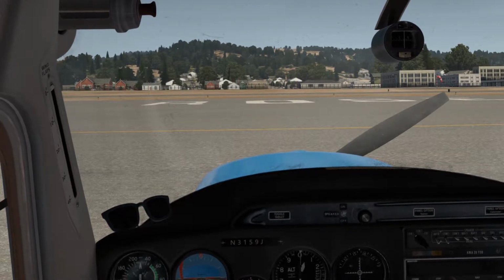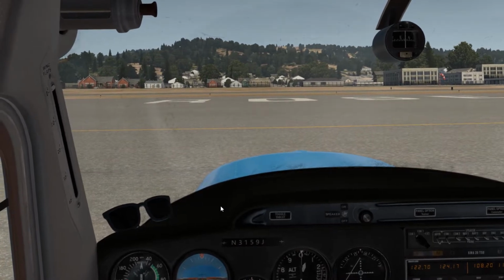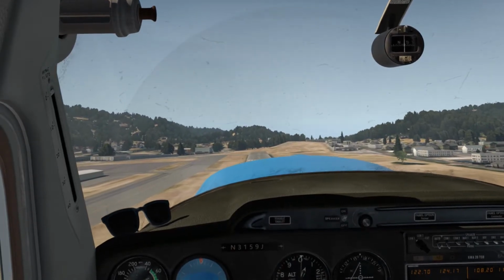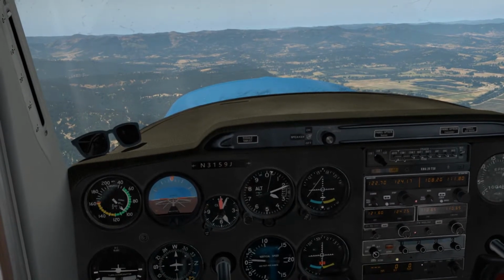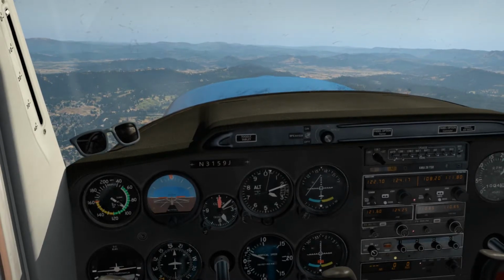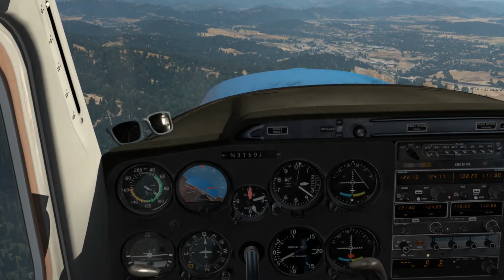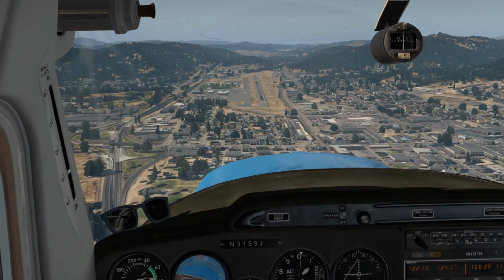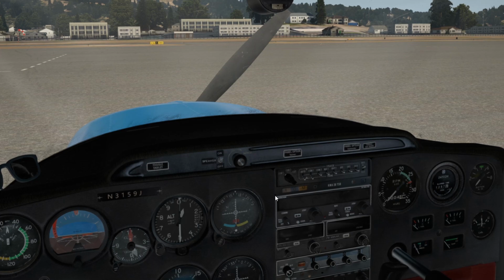X Plane Flight Lesson 3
I made these for a friend who thought I should make them public so here they are. :)